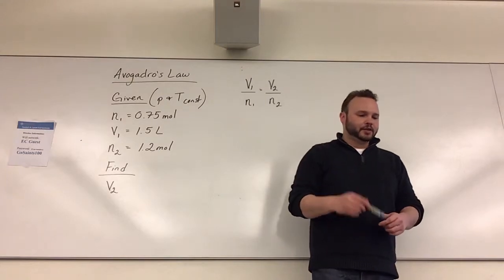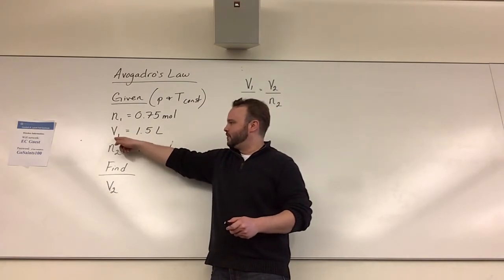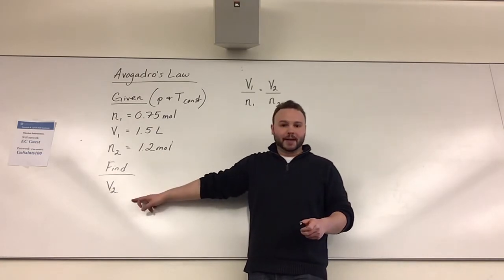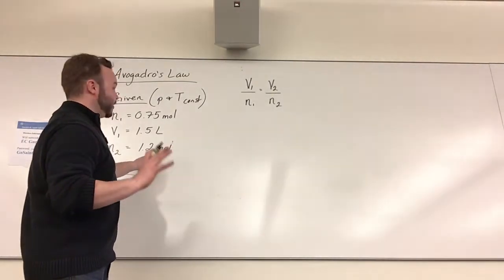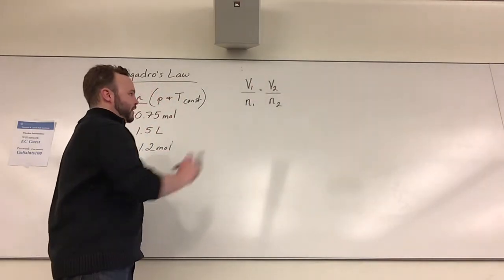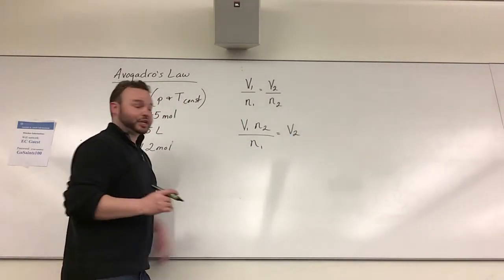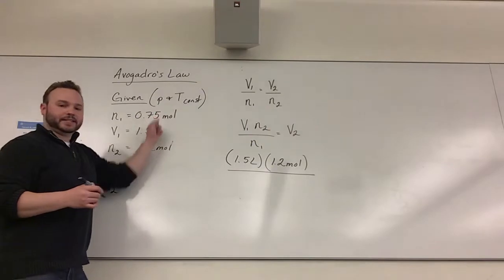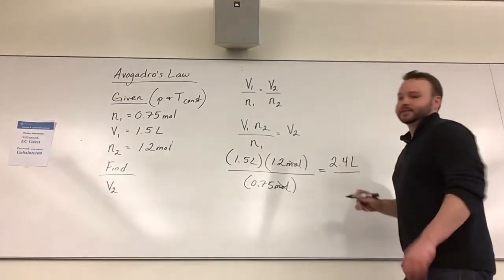Ch 8.6 Avogadro’s Law